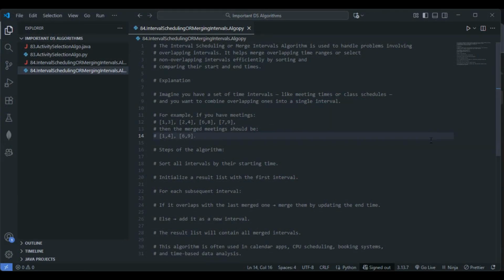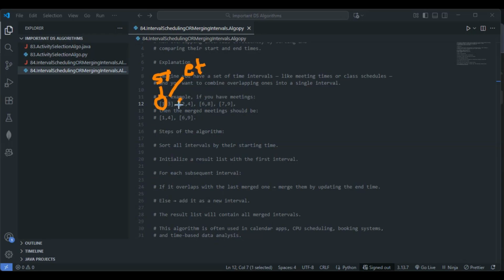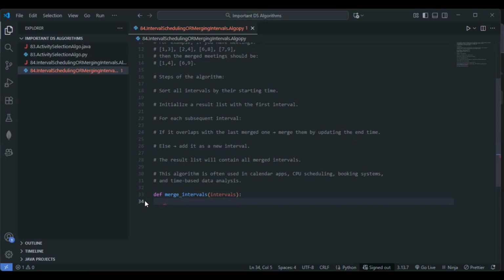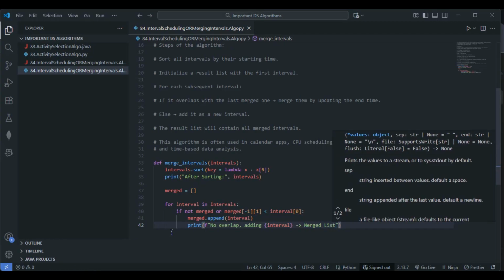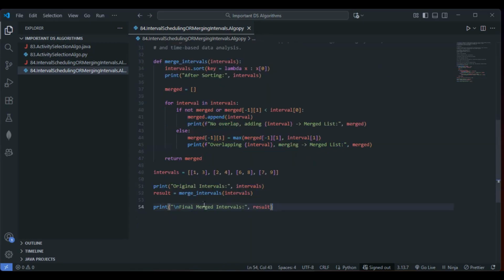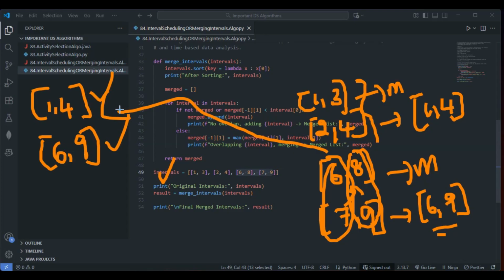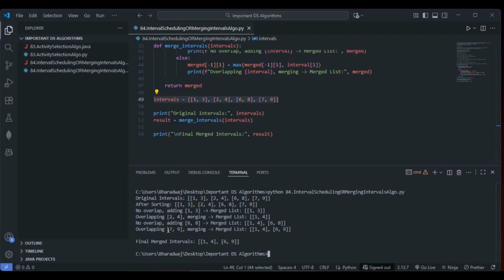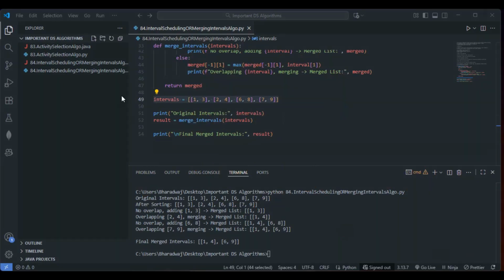84. Interval Scheduling or Merge Intervals Algorithm in Python